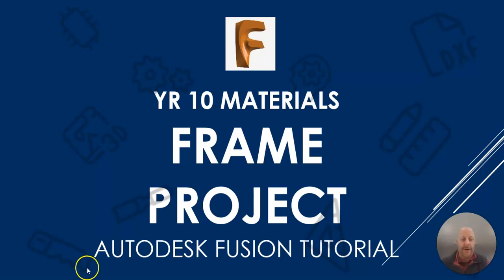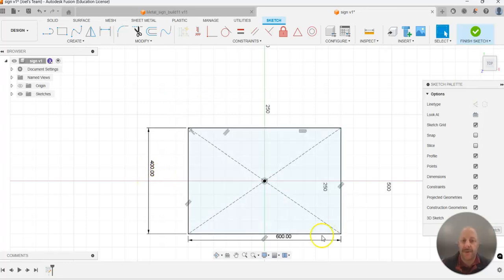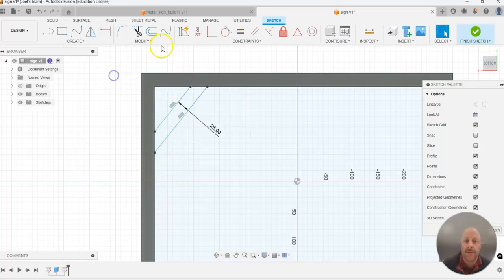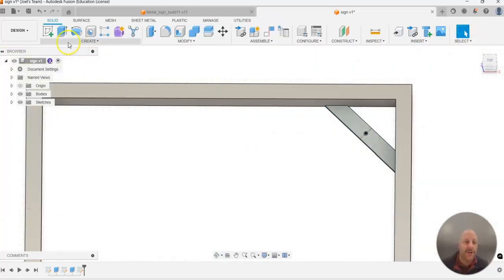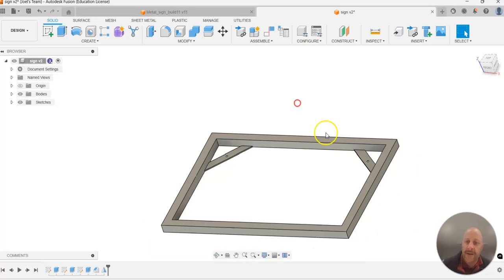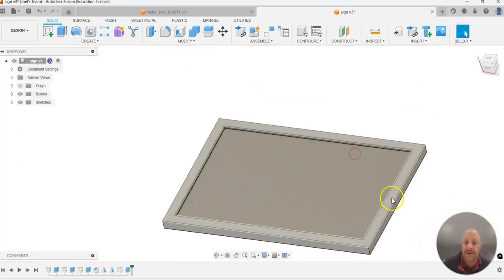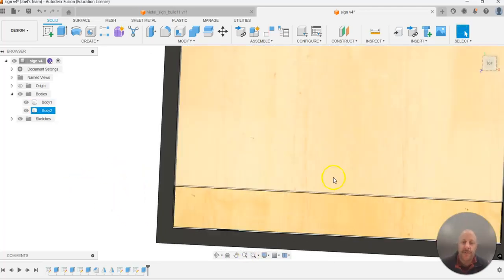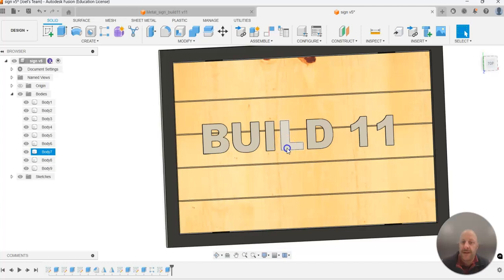Yr10 Frame Project - Fusion CAD tutorial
Short tutorial to create your design in Fusion